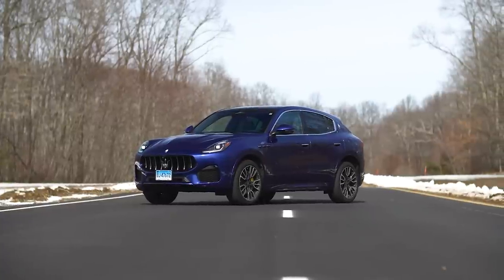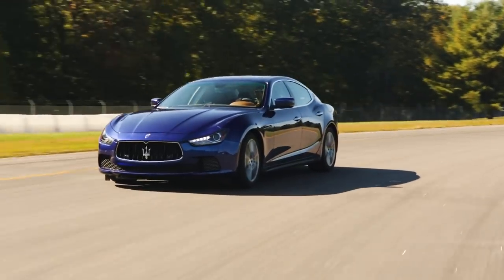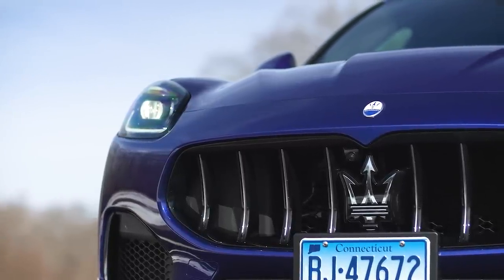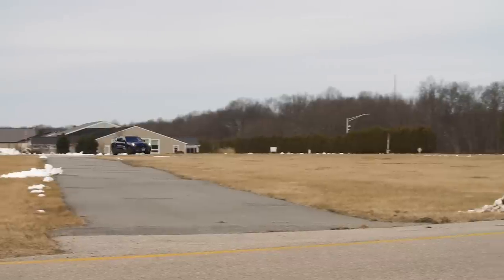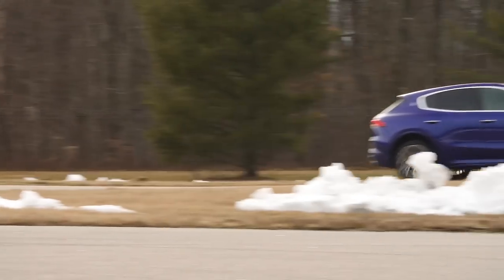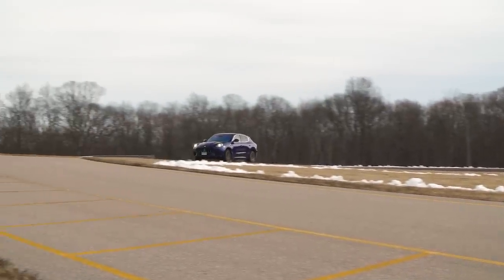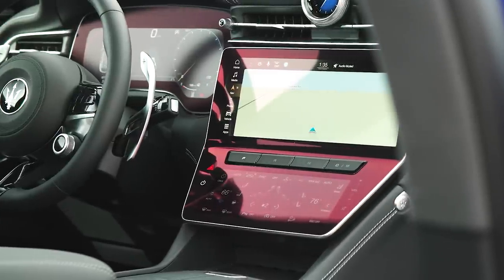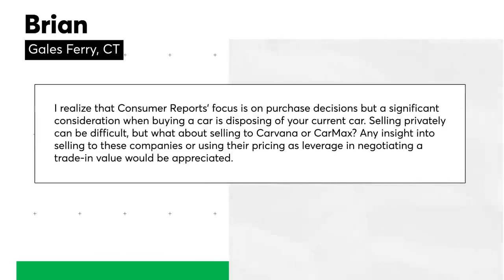2023 Maserati Grecale | Talking Cars with Consumer Reports #420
Ratings and test results on every car CR purchases and tests

Maserati’s first entry into the vibrant luxury small SUV segment is the all-new 2023 Grecale, which is meant to compete with many desirable models including the BMW X3 and Audi Q5. The 2023 Maserati Grecale GT we bought for CR's auto test program promises high-performance flair by combining potent powerplants and an air of exclusivity. We discuss whether or not the Grecale's sporty handling, modern cabin, and Italian glamour will help to distinguish it from its rivals.

SHOW NOTES
00:00 - Introduction
00:15 - First Impressions: 2023 Maserati Grecale GT
02:33 - What is Maserati?
05:10 - Maserati’s Reliability
08:48 - Which segment does the Grecale fit in?
11:29 - Controls
12:09 - Know what you’re getting into
12:45 - Functionality
13:42 - Driving Dynamics
14:57 - Competitors
18:43 - Question: When selling a used car is it better to sell privately or use a service like CarMax or Carvana?

Preview: 2023 Maserati Grecale Promises Elegance and Performance

We love to feature our viewers on the show, so submit video questions